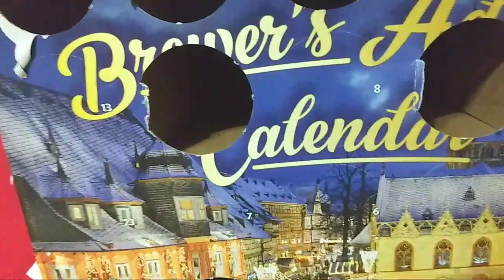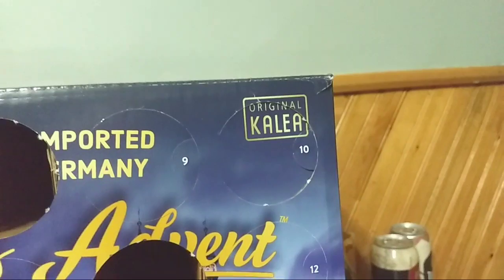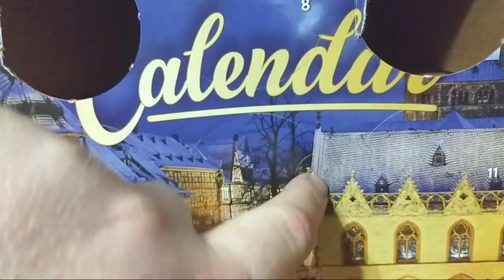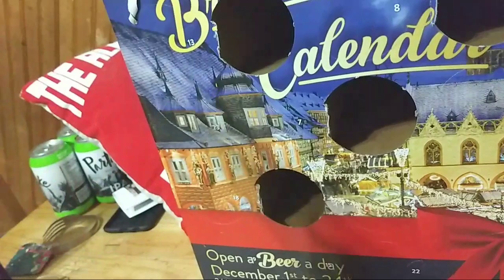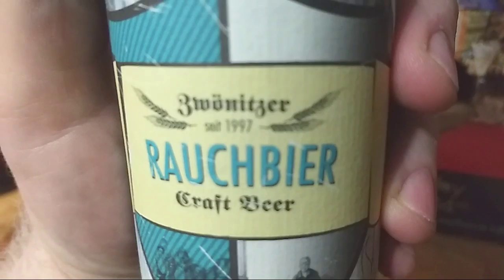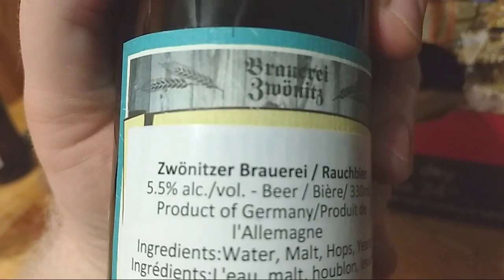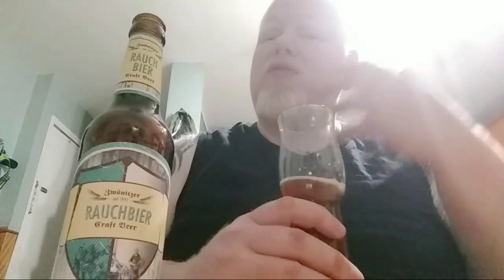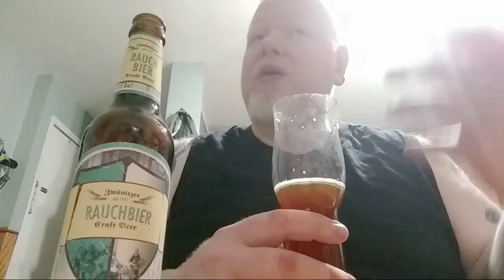December 6 Kaler German Advent Calendar :. Zwonitzer Rauchbier